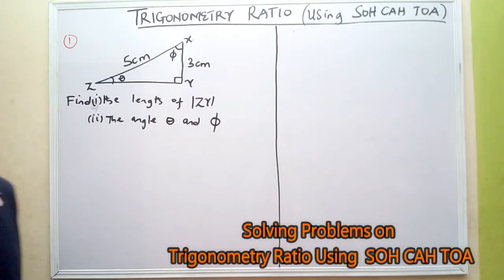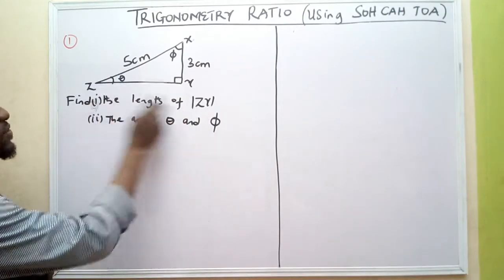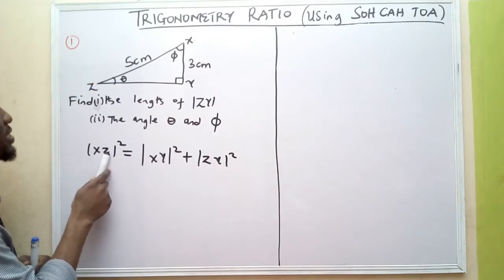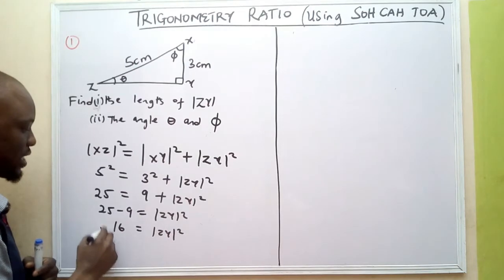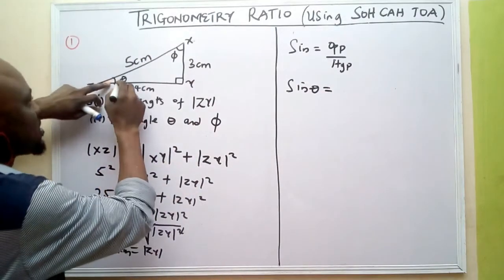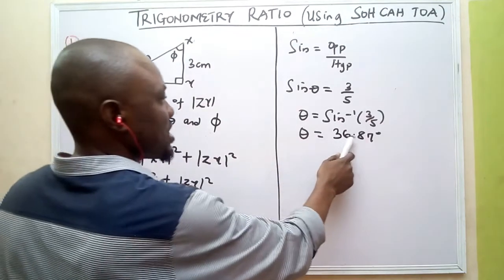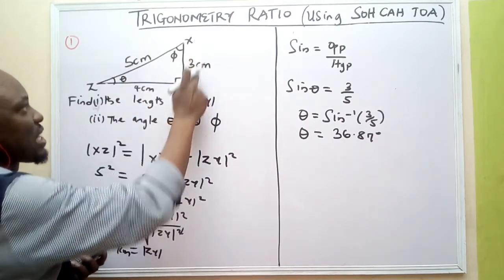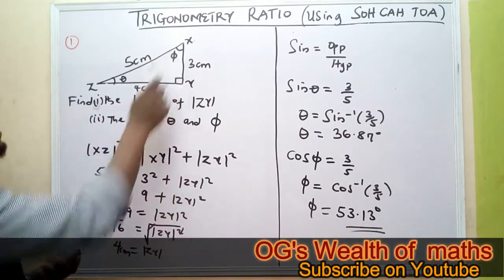Problem on Trigonometry using SOH CAH TOA pt1